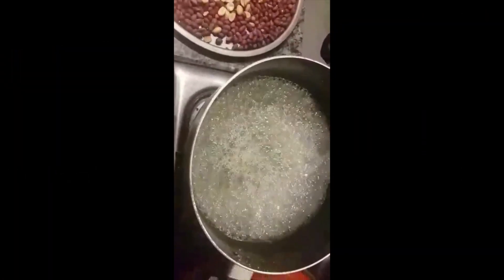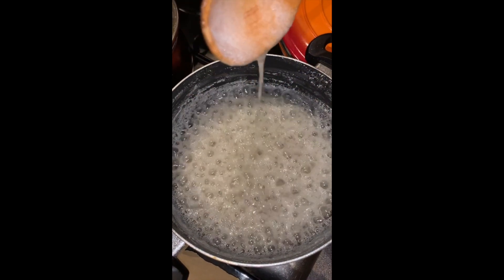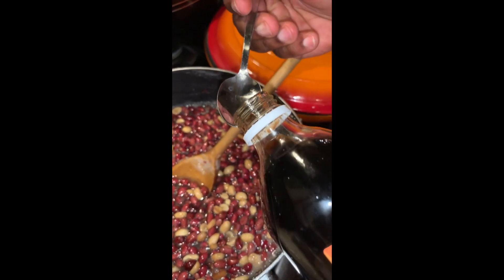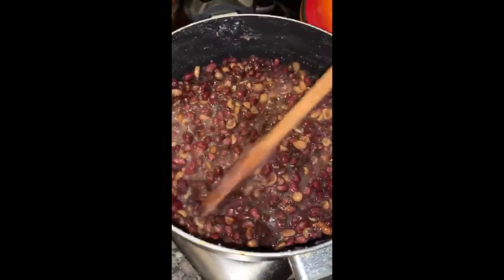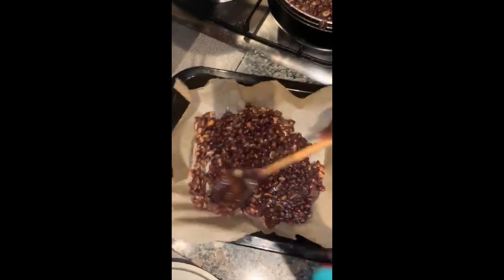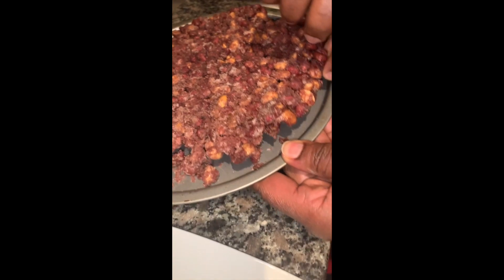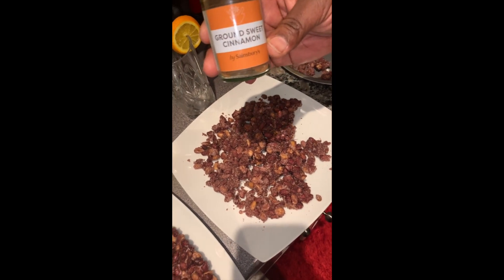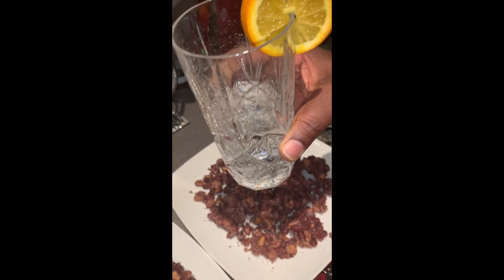Home made Peanut brittle😋||Mama Style || Tribute to my mom||KUEEN-LEE'S KITCHEN👑.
HI GUYS! SO WHILE ON LOCKDOWN, I DECIDED TO TRY DOING SOMETHING DIFFERENT TO KEEP MY BRAIN ACTIVE.
THIS IS MY FIRST ATTEMPT TO RE-CREATE MY MOM'S HOME-MADE PEANUT BRITTLE, I  WAS SO NERVOUS OF THE OUTCOME. I HAVE LOADS MORE RECIPE FROM MY MOM KITCHEN, SO IF YOU WOULD LIKE ME TO SHARE , PLEASE LET ME KNOW ..